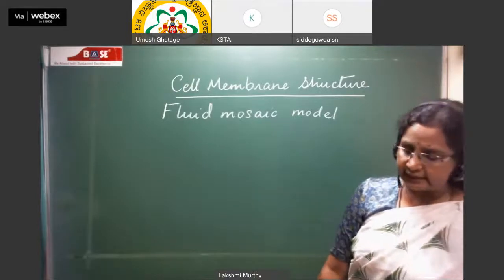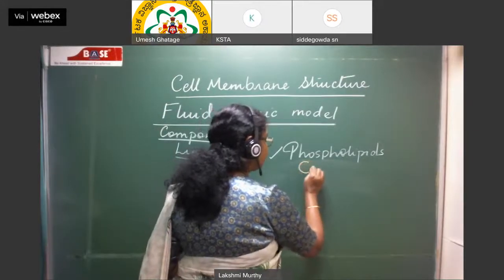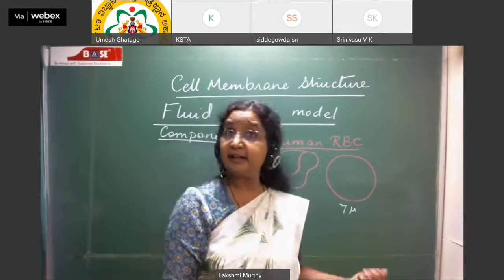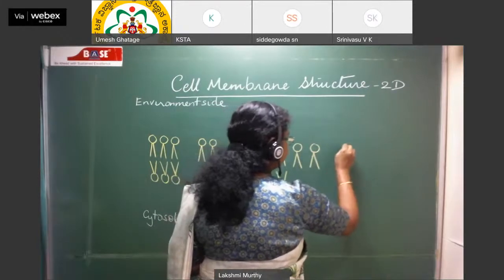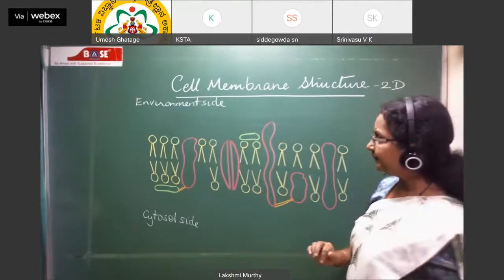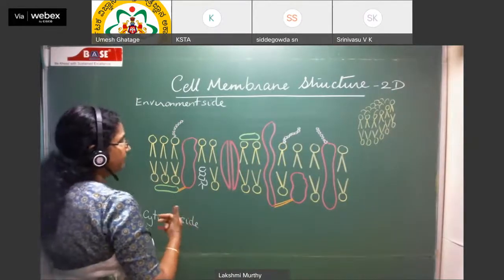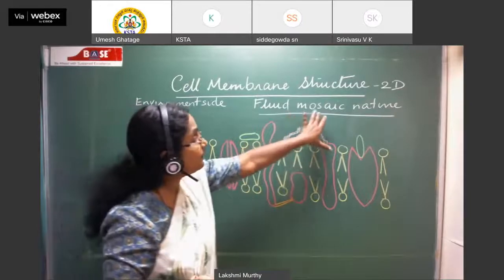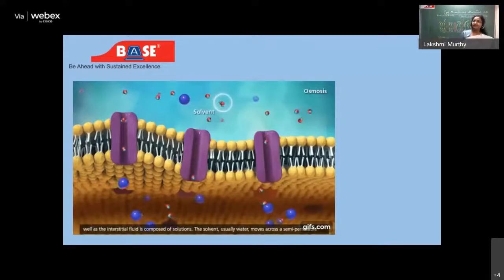Science Talent Search Webinar Series "Cell Membrane" by Ms. Lakshmi Murthy